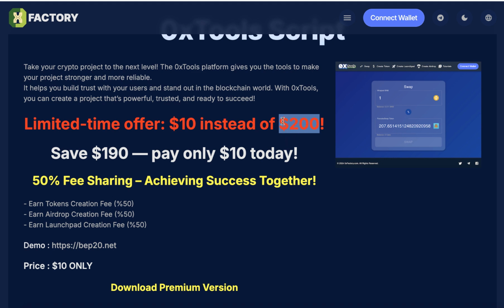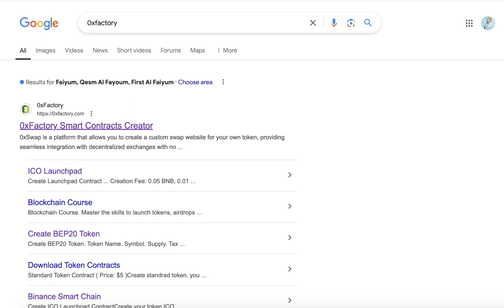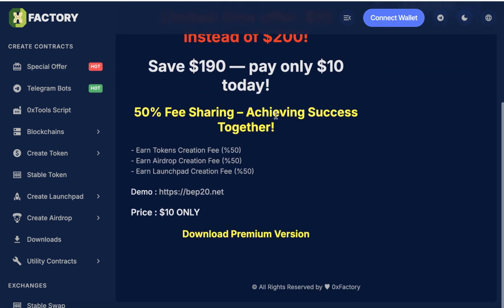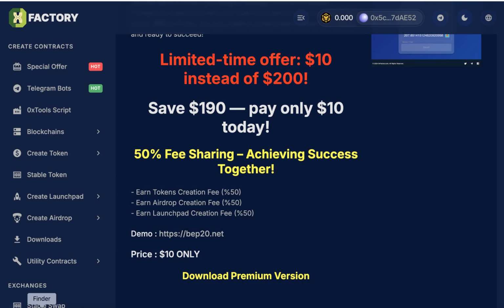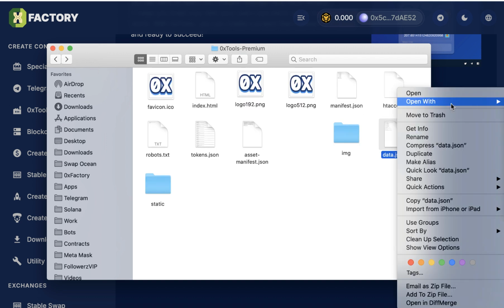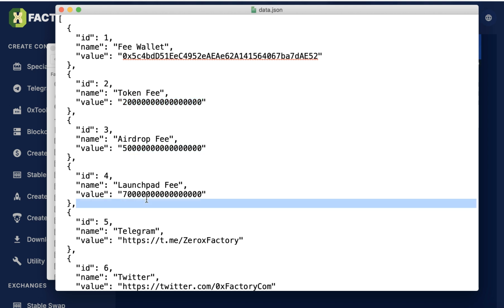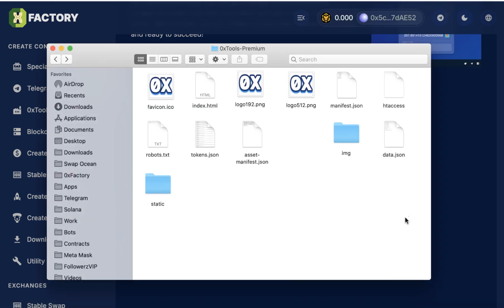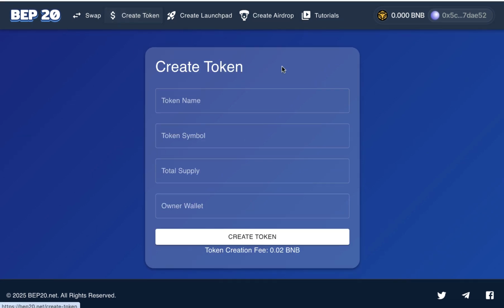How to Create a Crypto Money Maker Website Step by Step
Learn how to build your own crypto money-making website from scratch! This tutorial covers everything from domain setup to smart contract integration. Perfect for beginners and developers alike.